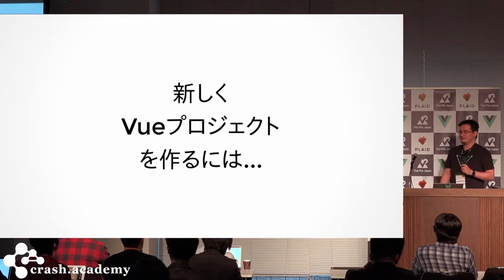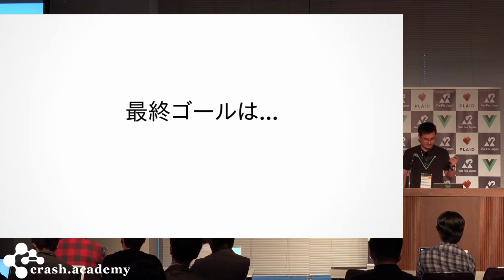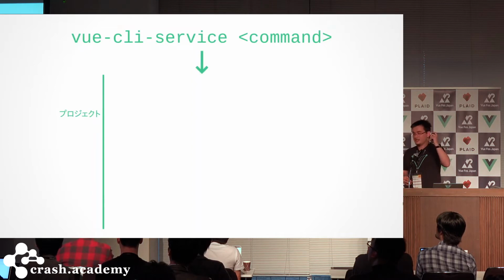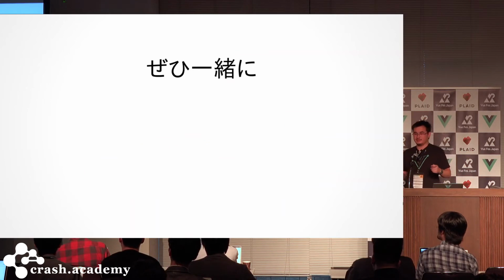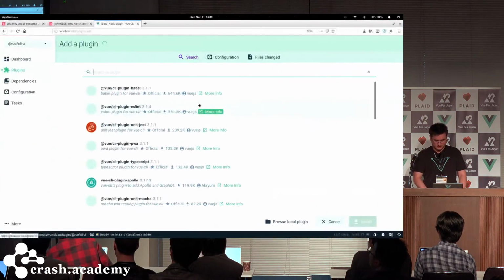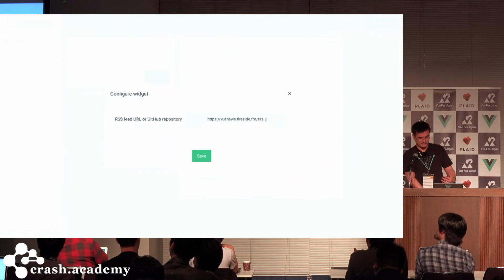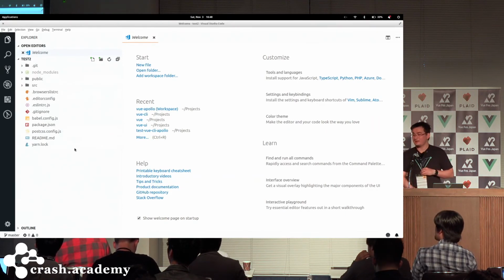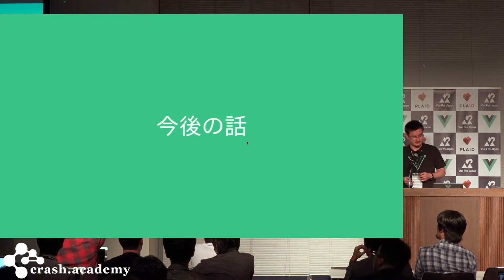Guillaume Chau - Vue CLI 3 and its Graphical User Interface : Vue Fes Japan 2018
Vue.js のコアチームメンバーで、Vue CLI UI の作者 Guillaume Chau さんによる Vue CLI に関する講演動画です。
Vue CLI とさらに開発を便利にする Vue CLI UI について解説しています。